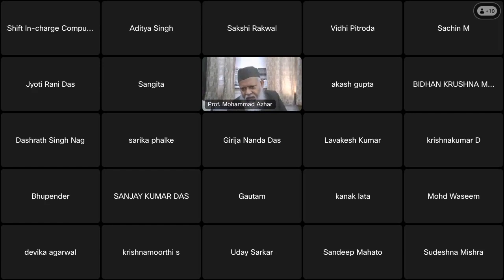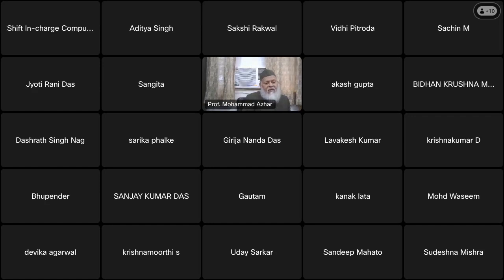Live Session - Introduction to research methodology